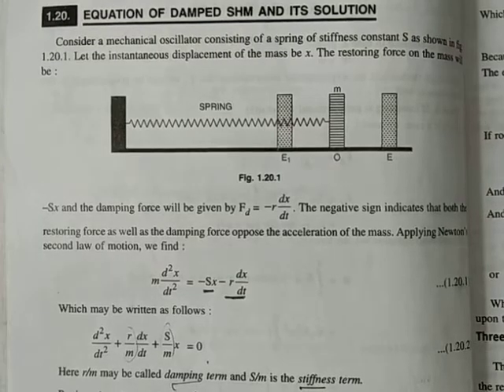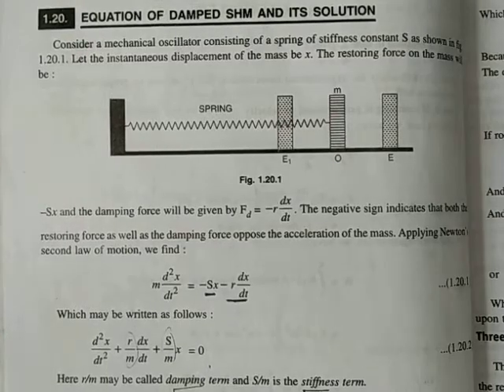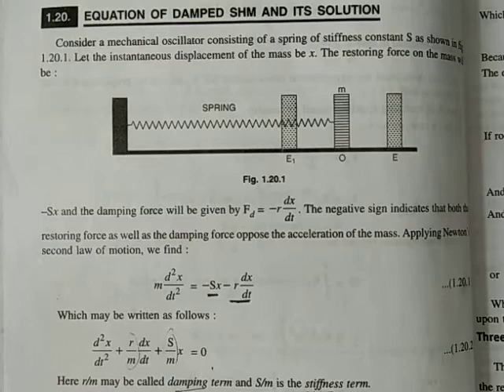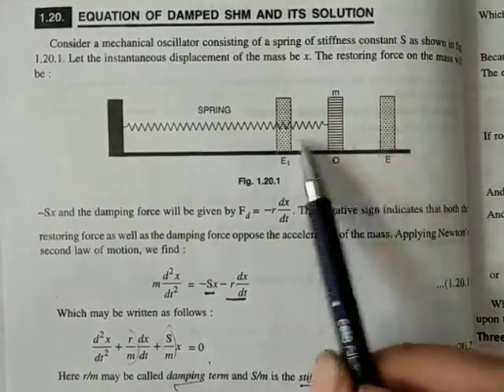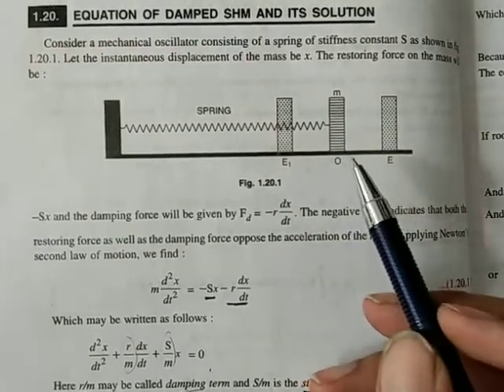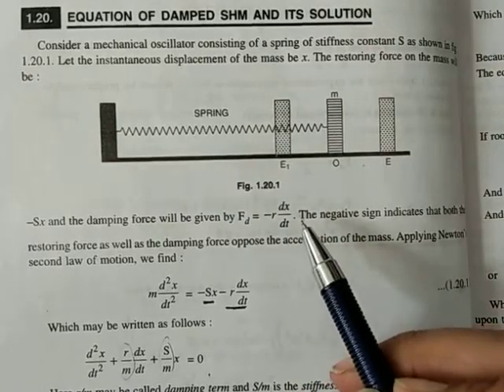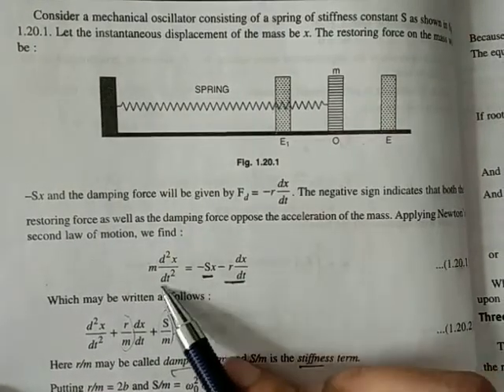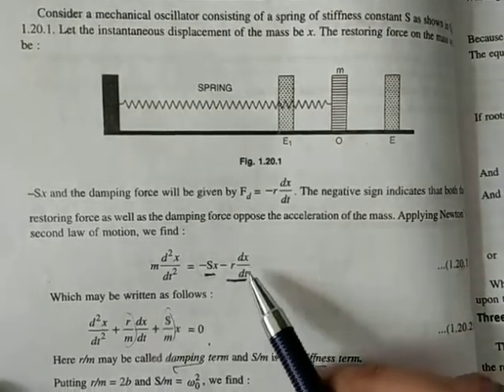equation of damped SHM and its solution p1